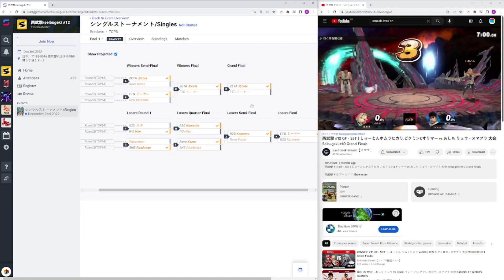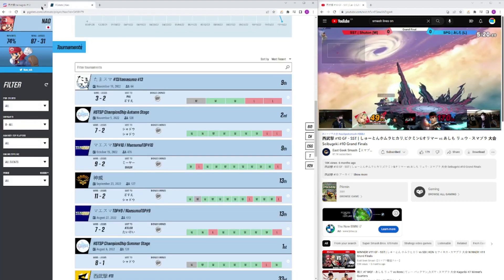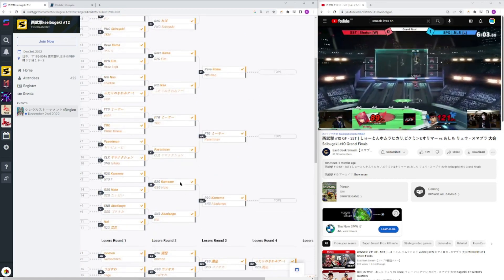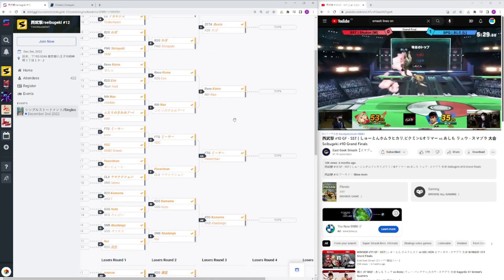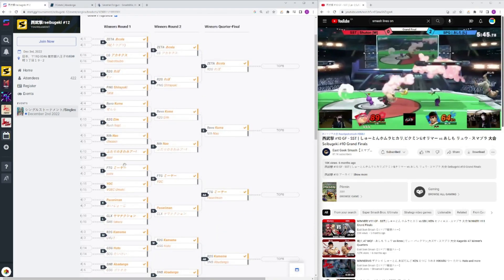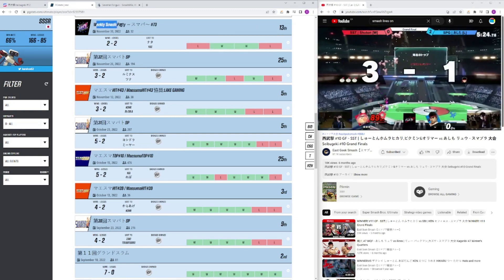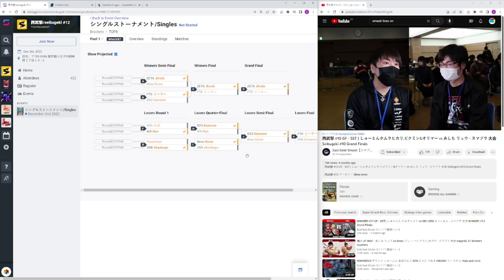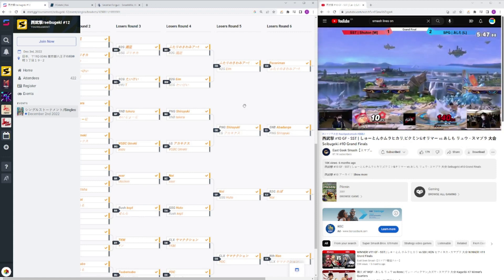WHO WILL WIN THE LAST JAPANESE MAJOR OF THE YEAR?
Things kinda suck but we still got some bangers this weekend, these tourneys are gonna be great and nintendo is to late to stop us (HAHAHAHA)